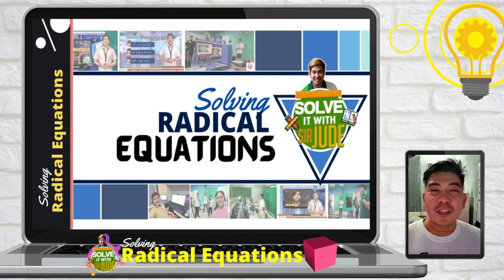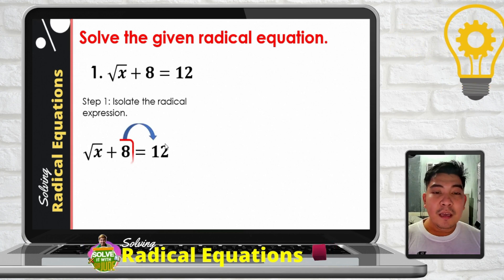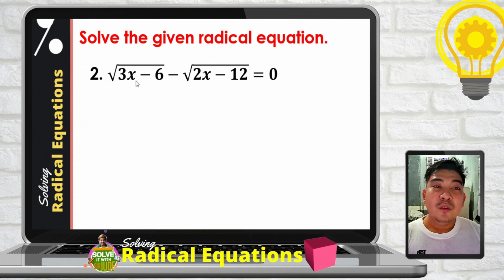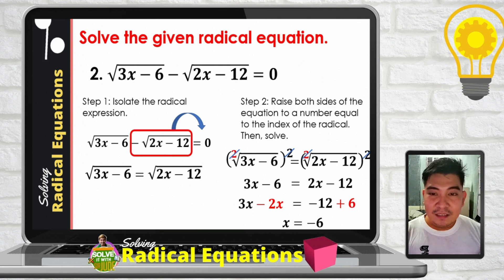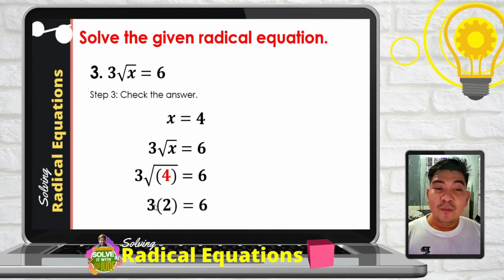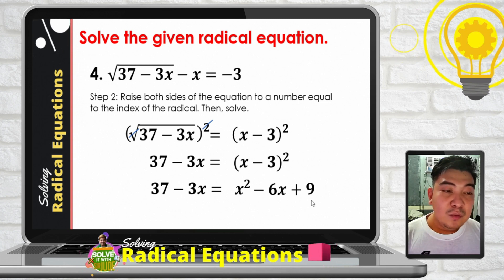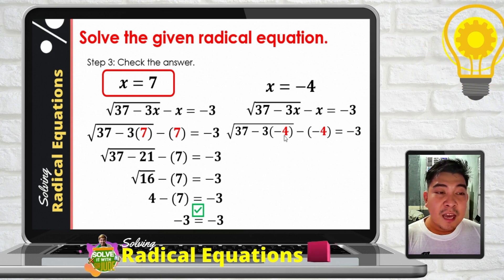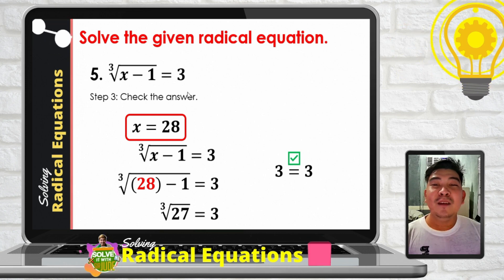Solving Radical Equations | MATH 9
At the end of the video lesson you should be able to solve radical equations.